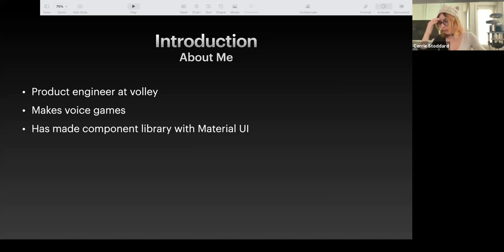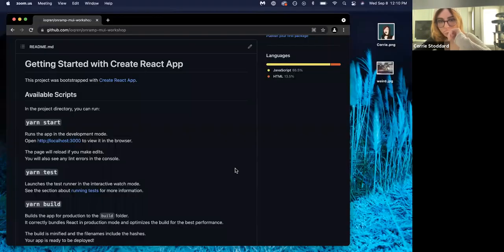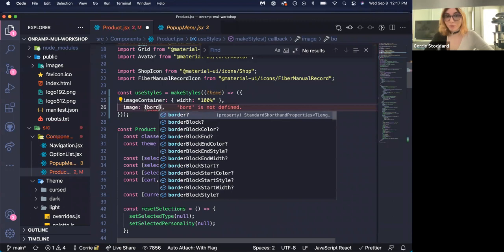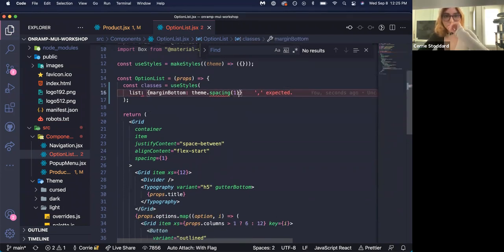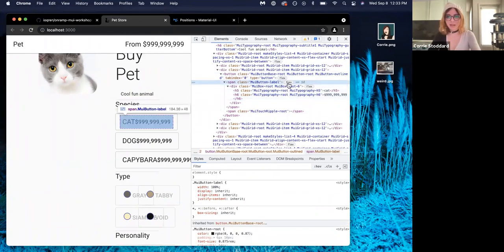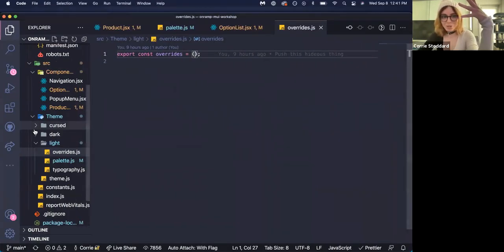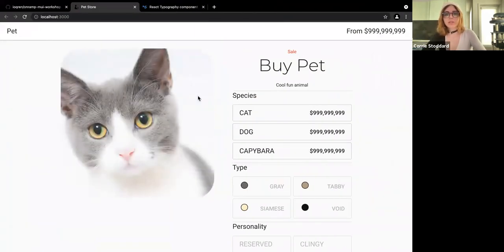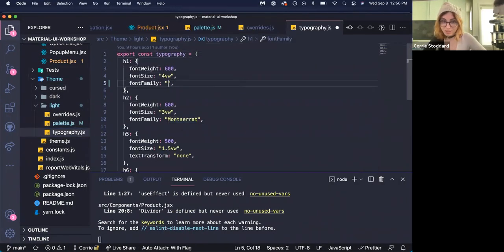Material UI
With Corrie Stoddard. Learn to build user interfaces with the Material UI framework, along with best practices, strategies, and tips.